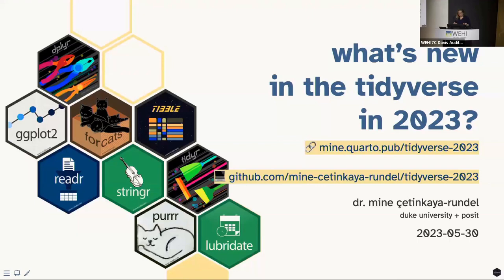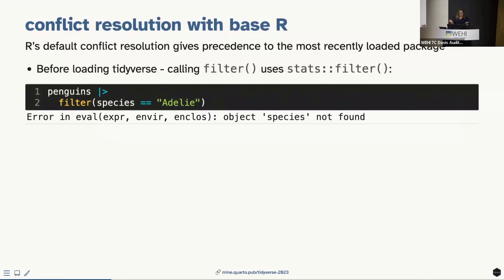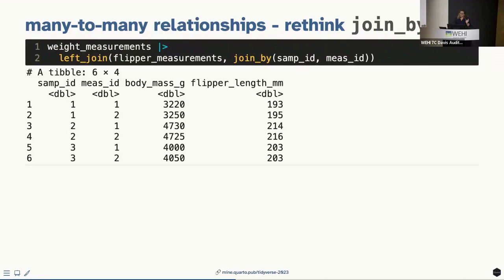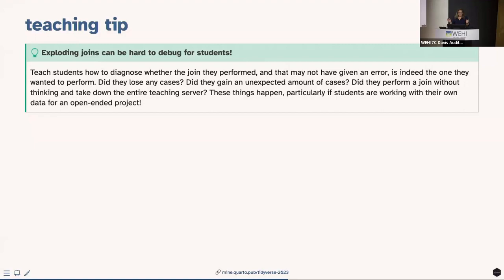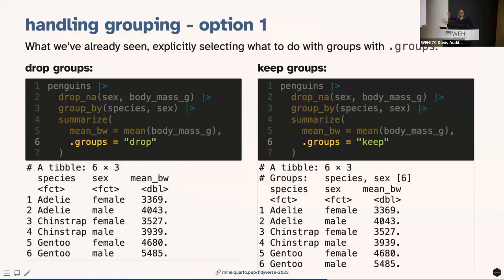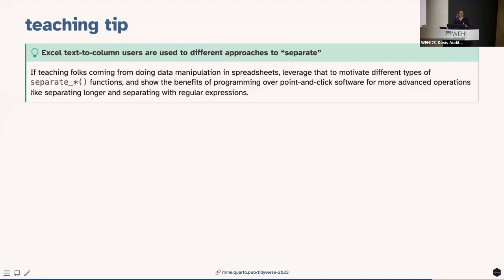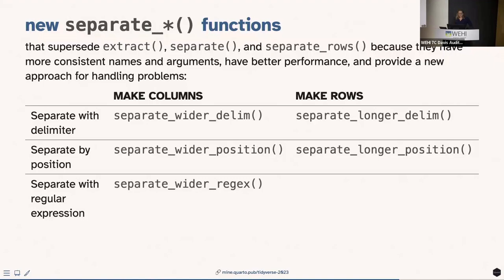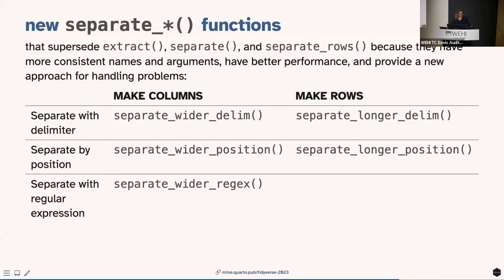What's new in the tidyverse? by Professor Mine Çetinkaya-Rundel